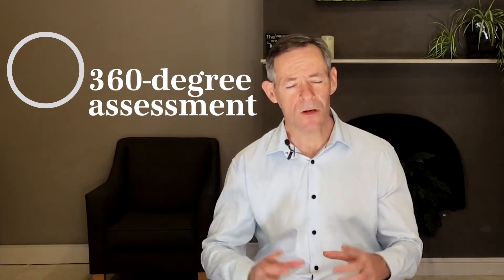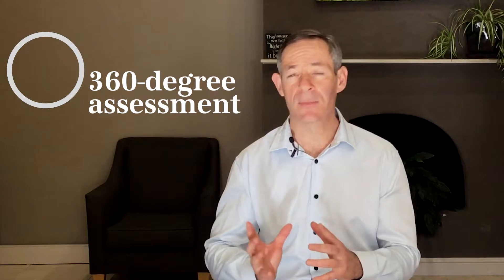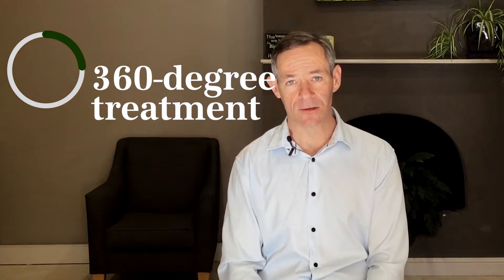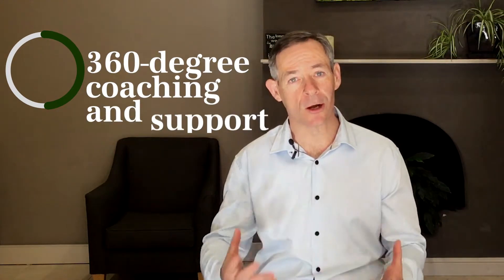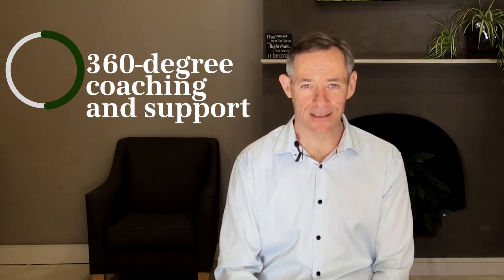The total healing blueprint to transform your health! 3in3 Season 2 – Ep 4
Want to know why our clients experience such success? Introducing our total healing blueprint: 360-degree healing!

The 360-degree healing model goes beyond treating symptoms. The model covers assessment, treatment, coaching & support and education, allowing you to make a transformative change in your health!

Have any further questions on the model? We'd love to hear them. Marcus will be going LIVE on our Facebook page tomorrow to go further into the model, and answer the questions you have!

3 questions in 3 minutes - Season 2, Episode 4 - 360-degree Healing